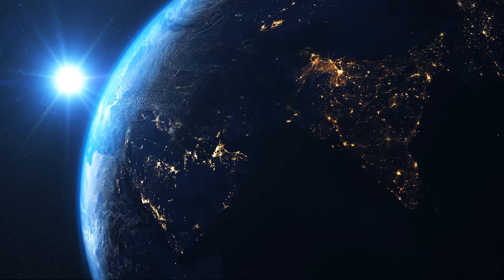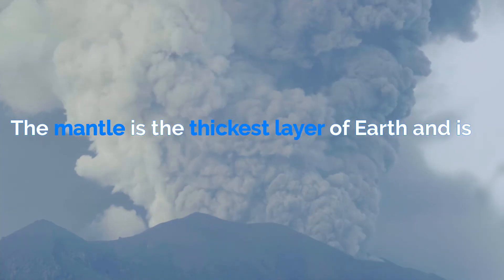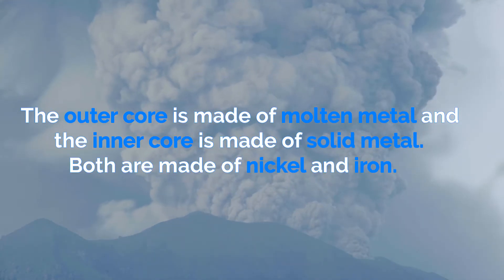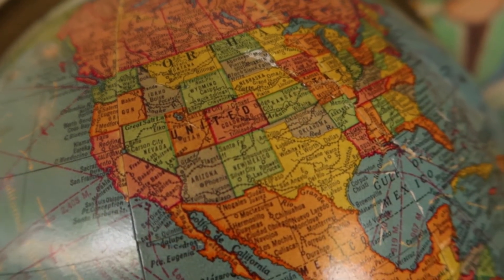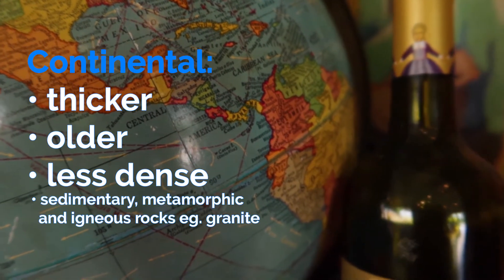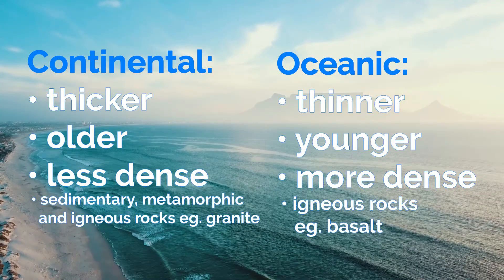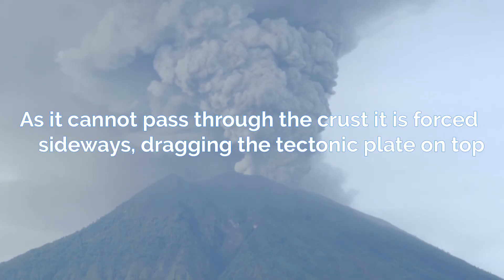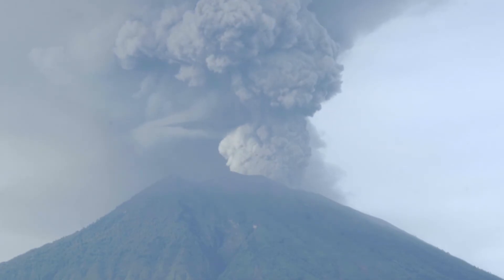Structure of the Earth | AQA GCSE 9-1 Geography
What are the layers of the Earth? What are the types of tectonic plate? What are convection currents?

This is the second video for the AQA GCSE 9-1 Geography course, and the second video of the Challenge of Natural Hazards topic.

00:00 The Earth's Layers
00:25 Tectonic plates
00:49 Convection currents
01:10 Outro

Video Script:
The Earth’s Layers:
As I’m sure you are aware, the Earth is made up of 4 layers; the crust, the mantle, the outer core and inner core.

The crust is the outer layer of Earth and is made up of tectonic plates.
The mantle is the thickest layer of Earth and is made of molten rock, also known as magma.
Then we have the core.
The outer core is made of molten metal and the inner core is made of solid metal.
Both of these are made of nickel and iron.

As for the tectonic plates, there are two types. Continental plates, which make up the Earth’s landmasses, and oceanic plates. Continental plates are thicker, older and less dense than oceanic plates. They are made of igneous, sedimentary and metamorphic rocks, such as granite. Oceanic plates are therefore thinner, younger and more dense than continental plates. They are made of igneous rocks such as basalt.

Convection currents:
Plates move due to convection currents from within the Earth. Molten rock is heated by the core and it rises. As it cannot pass through the crust it is forced sideways, dragging the tectonic plate on top of the mantle with it. As the molten rock cools, it sinks back to the core.

GCSE Geography
21/04/2020
Keducate